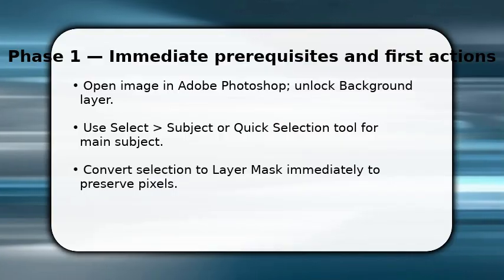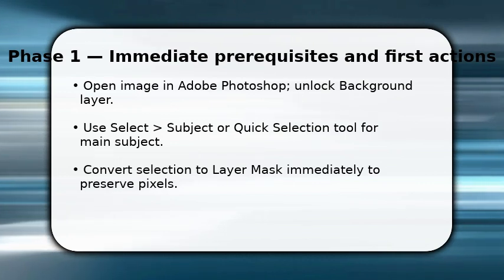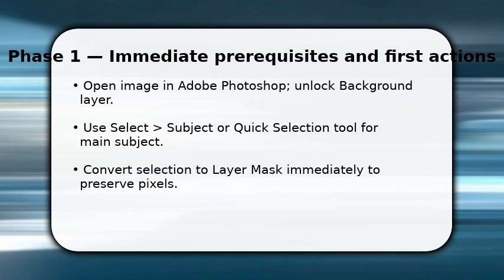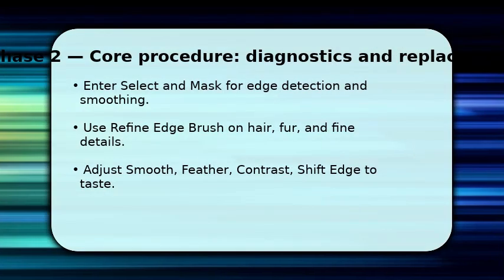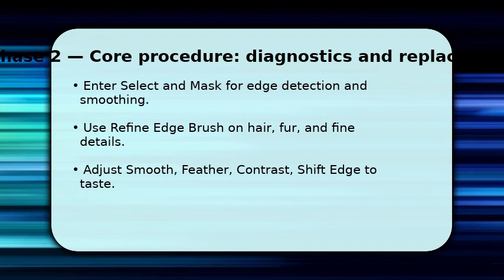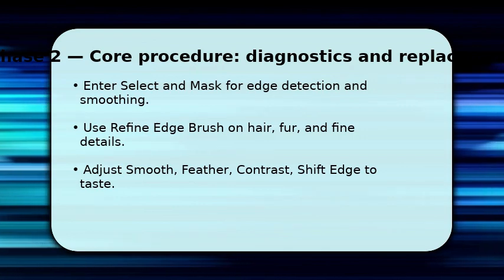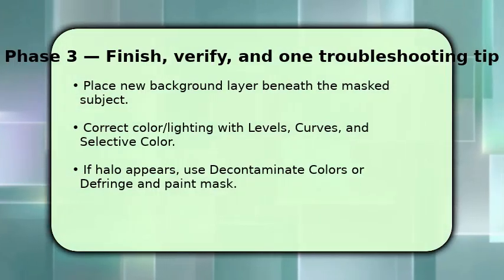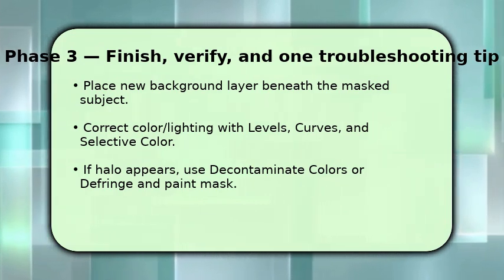How to Remove Background Adobe (only Way)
How to Remove Background Adobe (only Way) | 🔒 Surfshark VPN Deal — Stay private and secure. $1.99/mo + 3 Months Free ▸

Learn the essential techniques for removing background in Adobe Photoshop. This tutorial guides you through each step, ensuring a professional and clean result every time.